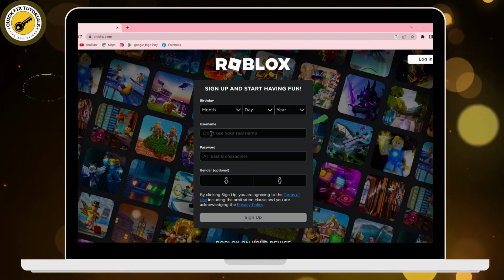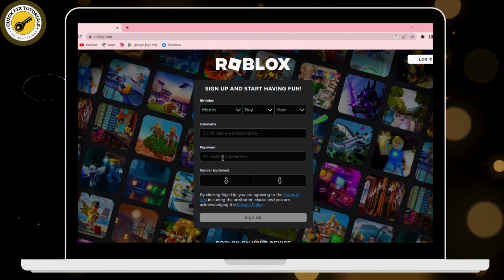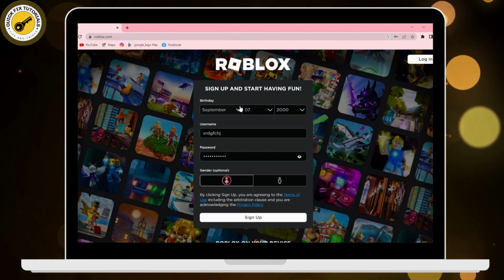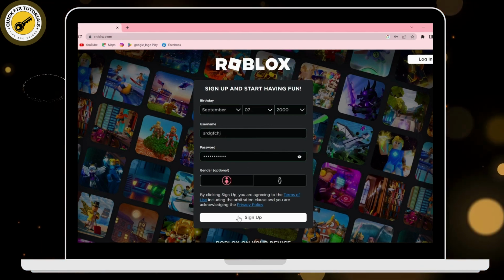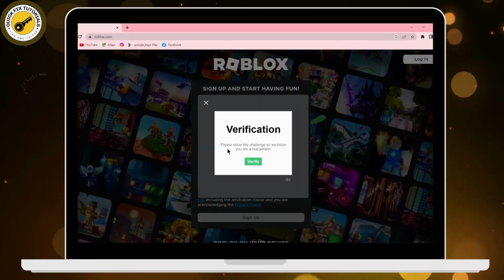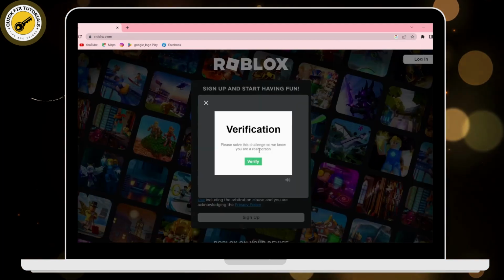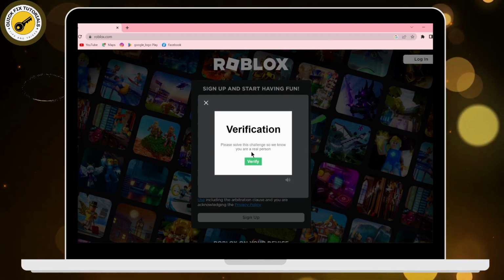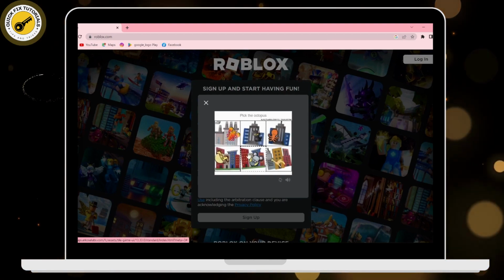How To Sign Up To Roblox?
In this tutorial, we'll show you how to sign up for a Roblox account. Roblox is a popular online gaming platform, and creating an account is quick and easy. With our step-by-step guide, you'll be able to create a Roblox account in no time. Plus, we'll share some tips on how to choose a good username and keep your account secure.

Timestamps:
00:12 - Introduction to Roblox account creation
00:35 - How to choose a username and password
50:00 - Verifying your email address